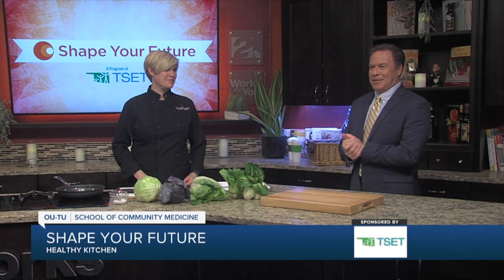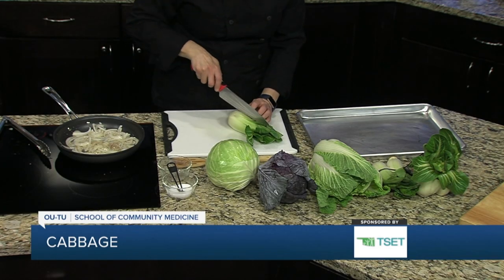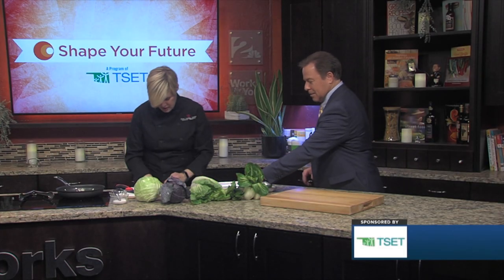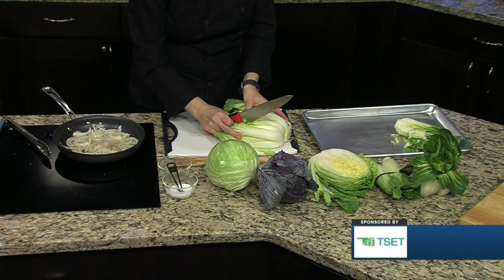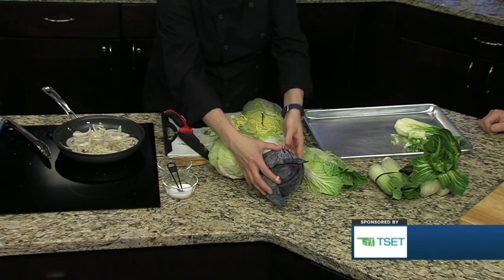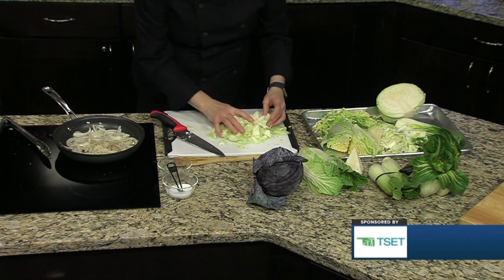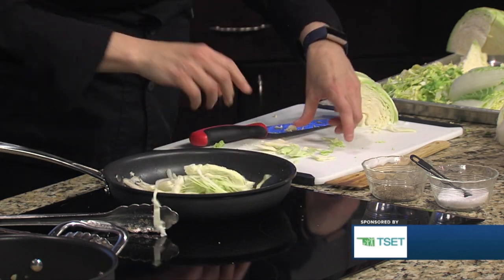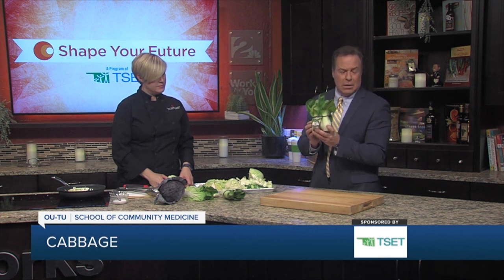OU Culinary Medicine Program - Shape Your Future - Simply Sautéed Cabbage and Onions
Food plays a major role in shaping the health of individuals, families and communities. Shape Your Future, the OU Culinary Medicine Program and KJRH-TV (Channel 2, Tulsa) are joining forces to bring easy, healthy recipes to life for Oklahoma families. The Shape Your Future Healthy Kitchen strives to teach Oklahomans how to eat better, get creative in the kitchen and fill half their plate with fruits and veggies. Join in as OU Culinary Medicine Chef Valarie Carter MPH, CPH, CHE, prepares healthy recipes every Sunday and try them at home!

About OU Culinary Medicine

Culinary medicine combines evidence-based dietary guidelines for disease prevention and treatment with practical cooking skills. OU Culinary Medicine’s mission is to improve the health of local communities through the power of food. They teach medical students, residents, physicians and patients the practice of mindful eating and how to prepare healthy, affordable meals. They also work with community partners to implement and evaluate the benefits of healthy food system changes.